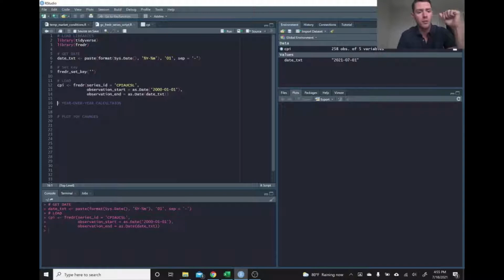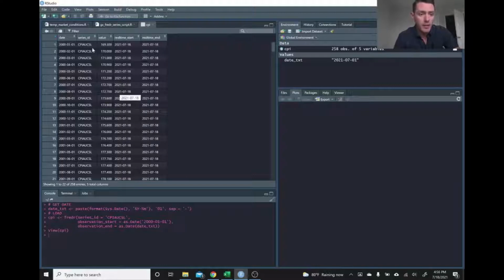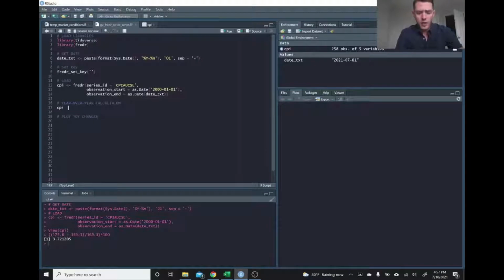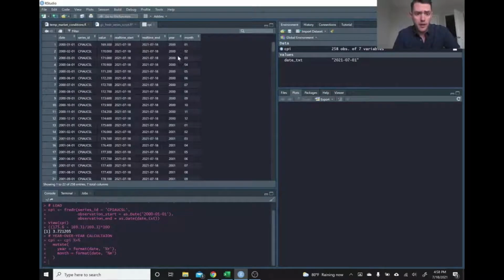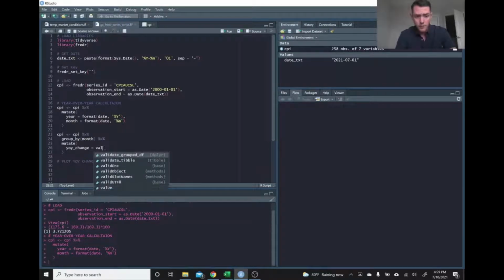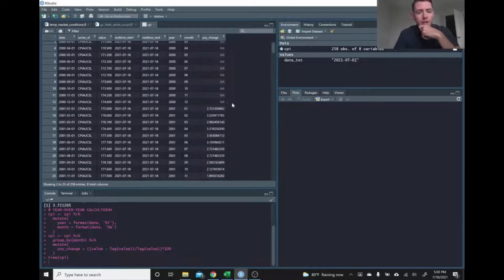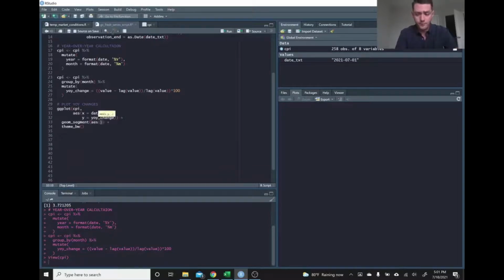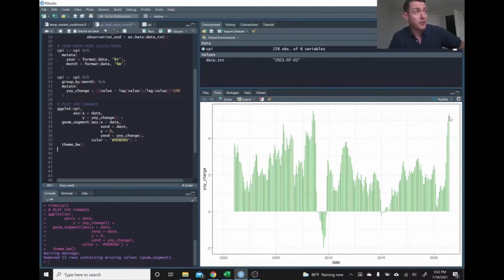GREEN CANDLE: Exploring ECONOMIC data from FEDERAL RESERVE (Part 4: Year-Over-Year Calculations)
In this video we walk through a simple R script to calculate year-over-year changes in economic data from the FRED database (in this example, we us US CPI).